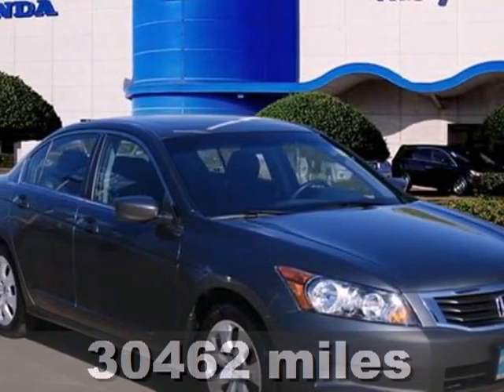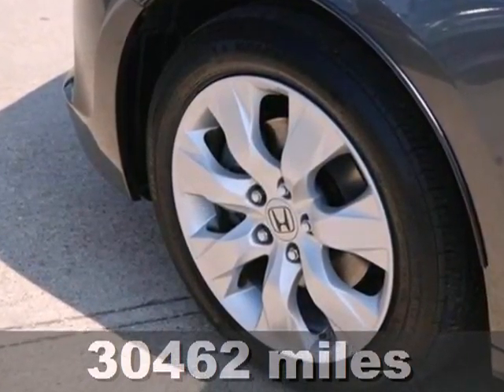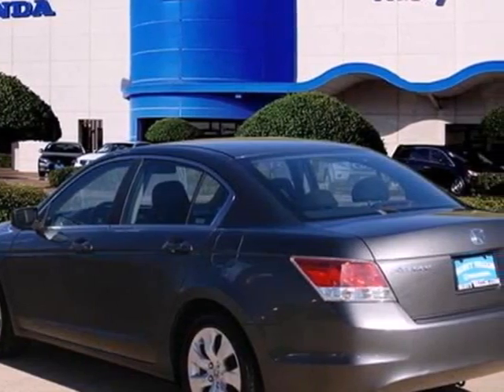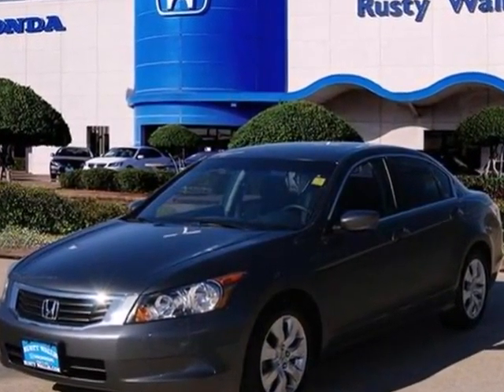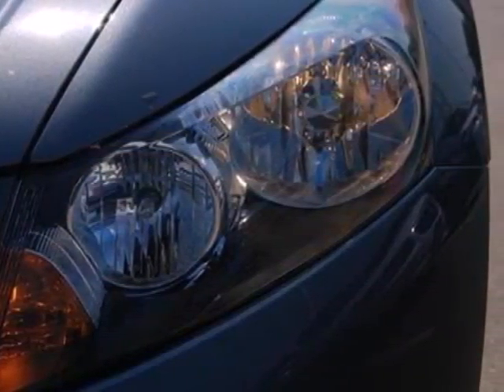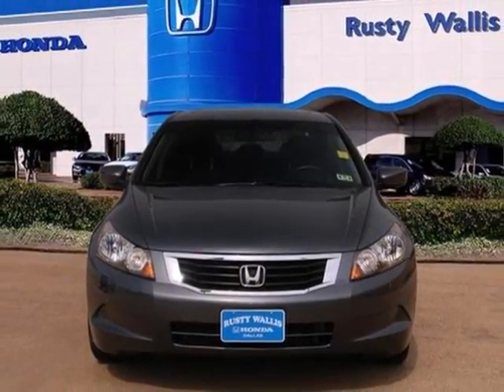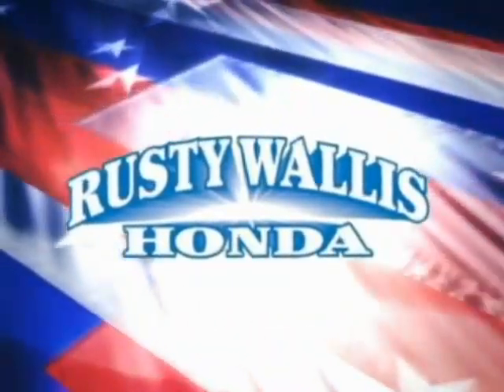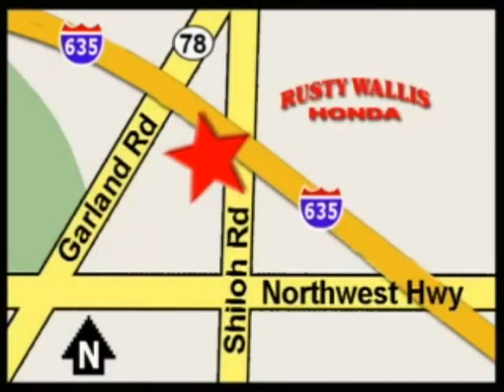2009 Honda Accord S2830 in Dallas TX Fort Worth, TX 75228 - SOLD